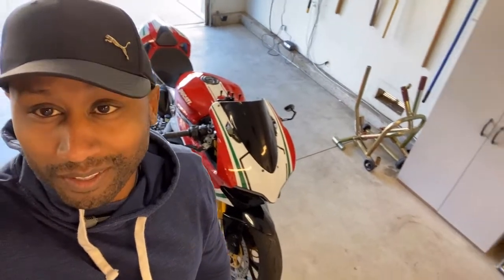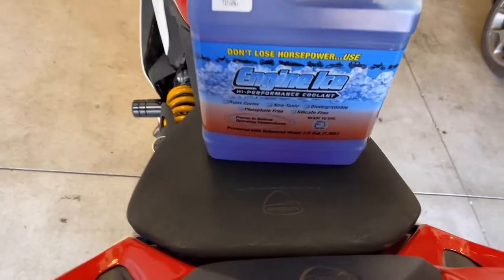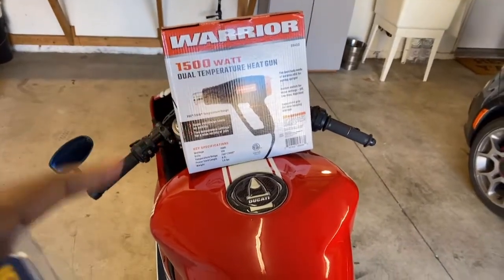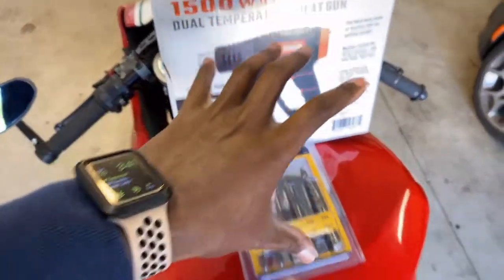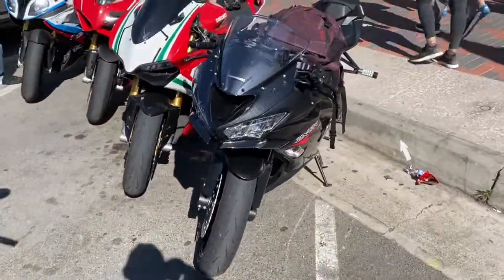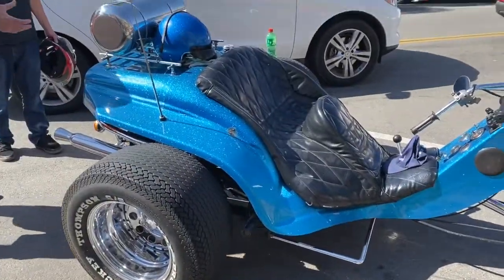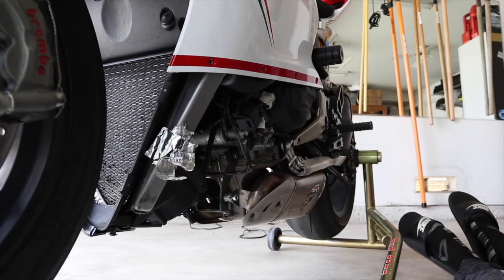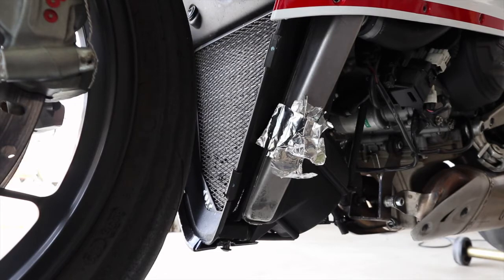Using J-B Weld Epoxy to fix an issue on my Ducati 1199 Panigale S | **Success or a bust??**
This is part 2 on trying to fix a minor issue with my Ducati 1199 Panigale S. Things never go smooth as planned but i am not surprised. Do you think using epoxy to assist with fixing the motorcycle will work or is it a bust?